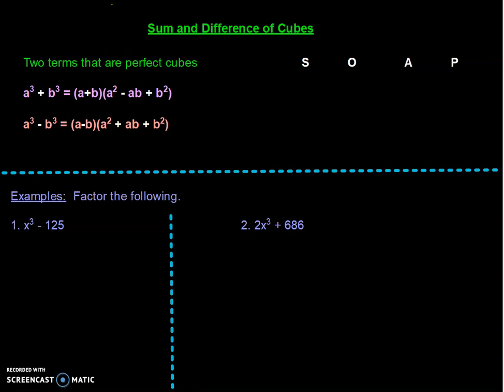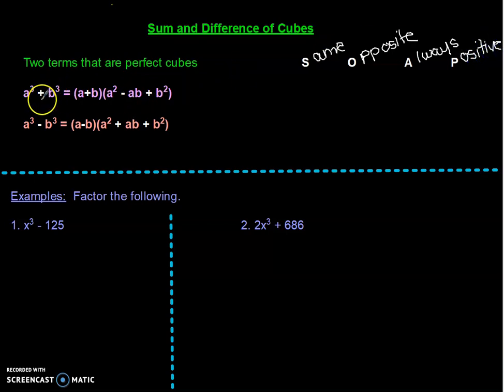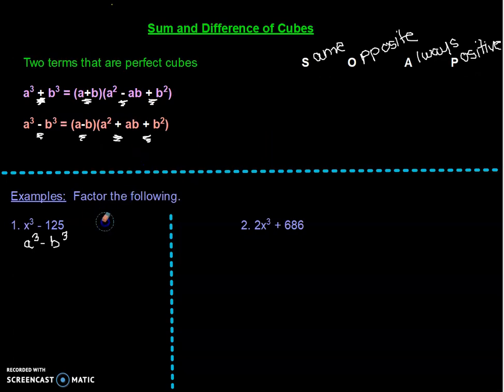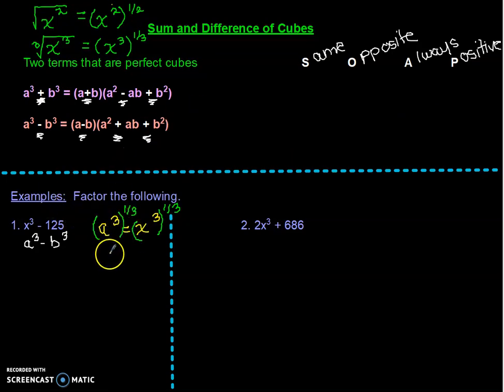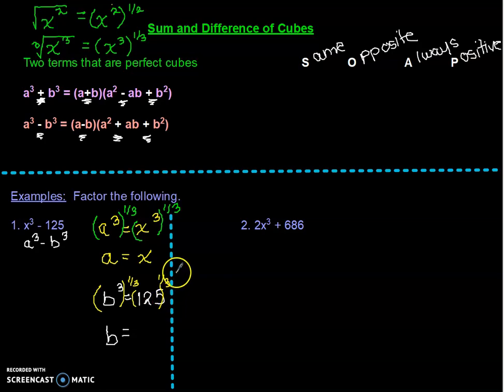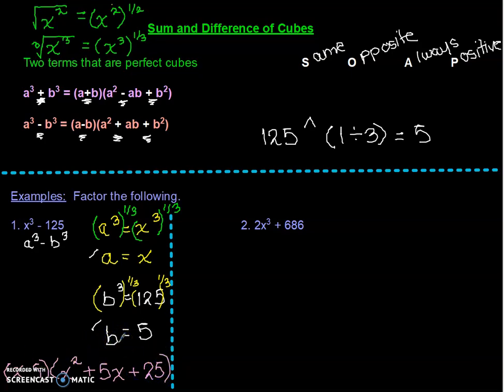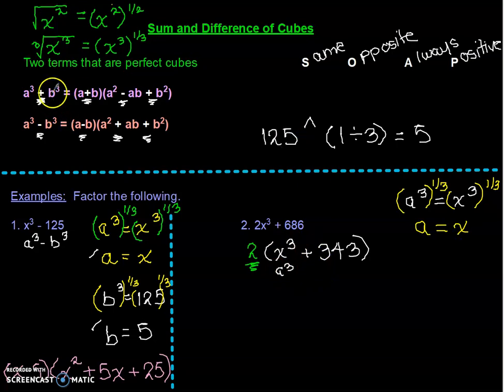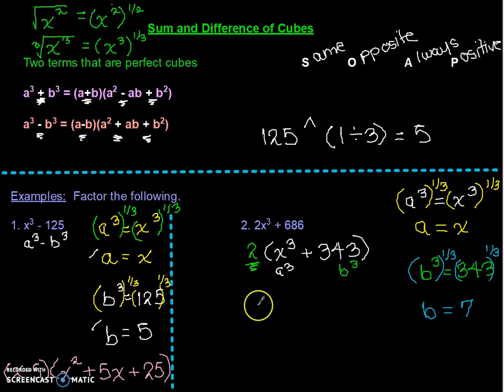Sum and Difference of Cubes